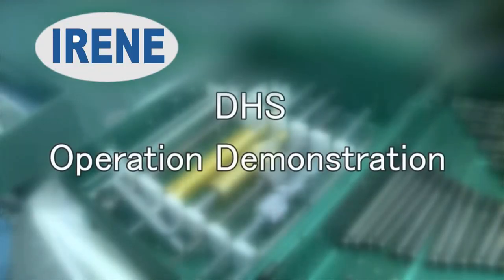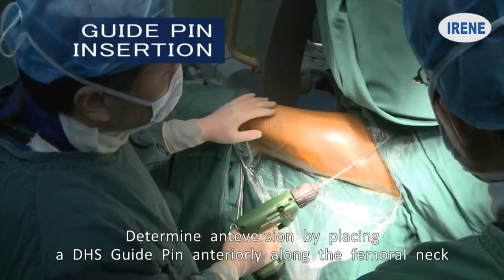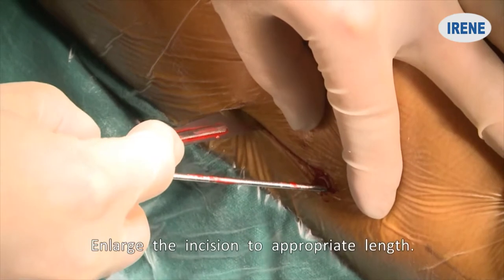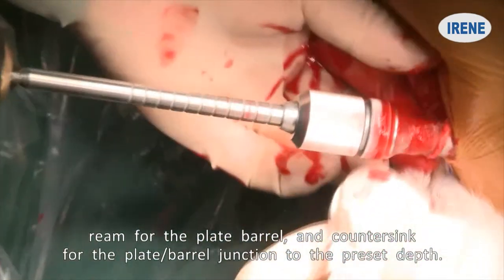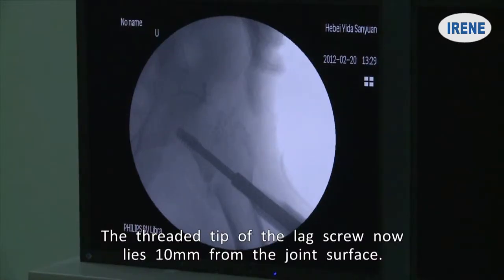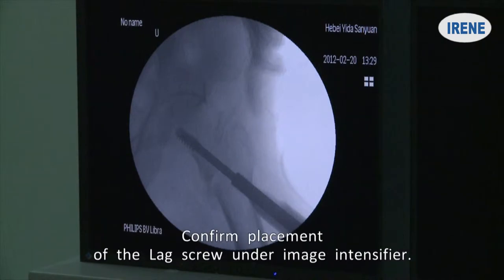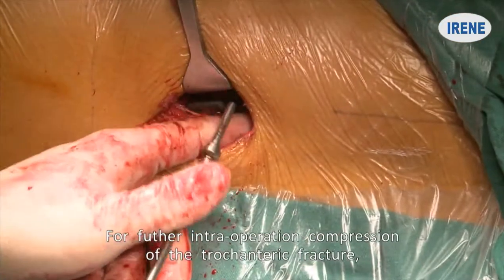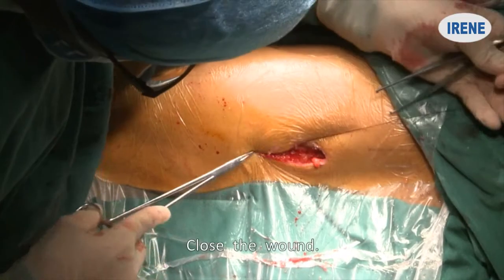IRENE DHS Surgery Video